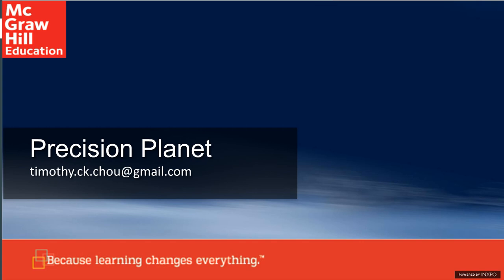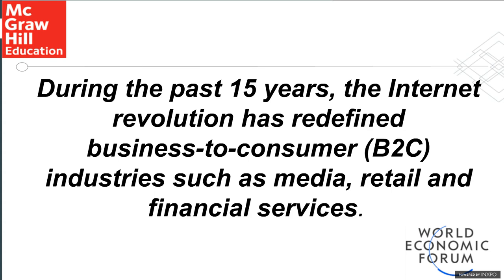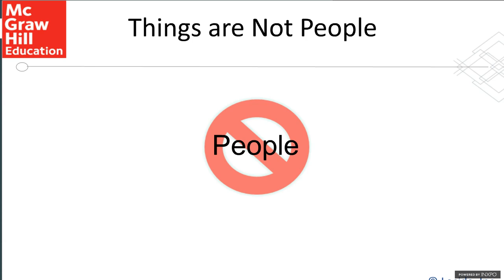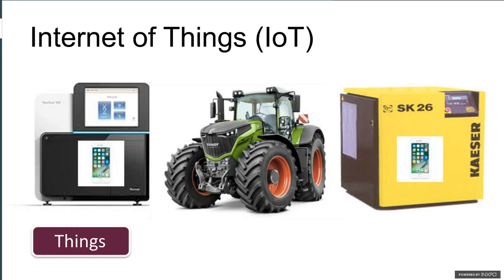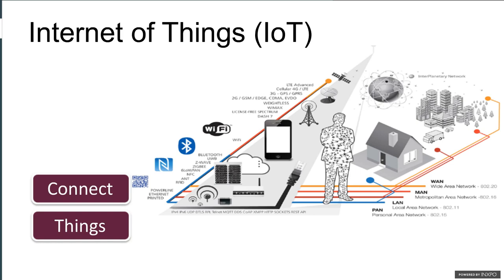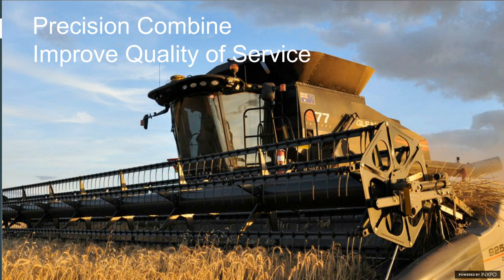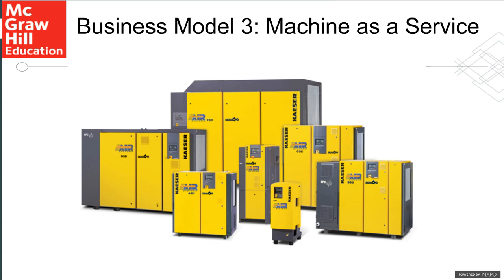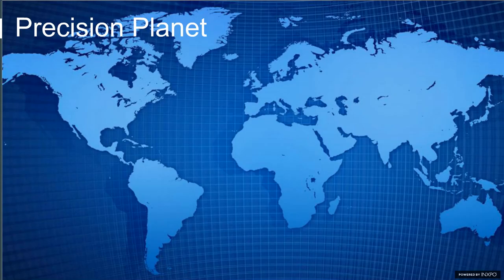Understanding Internet of Things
Webinar replay of 'Understanding Internet of Things' by Timothy Chou

This webinar covers:
Introduction to the Internet of Things
IoT Software Technology using a 5 Component framework
Business implications of IoT technology
Why Companies want IoT?